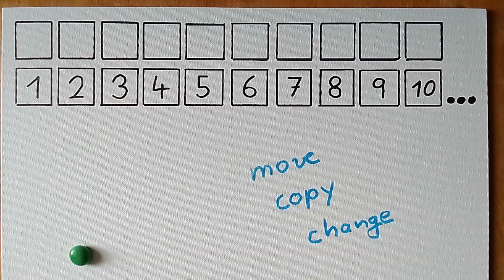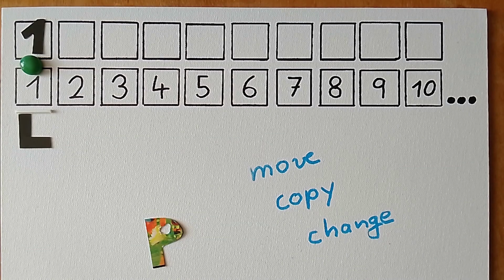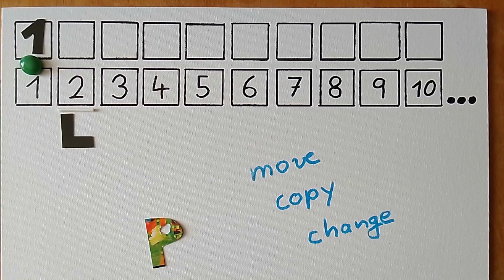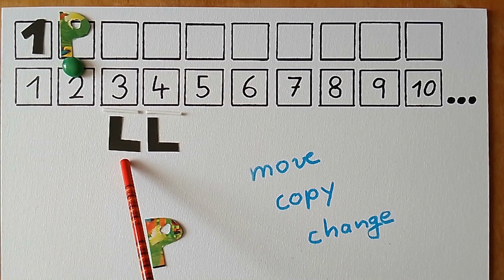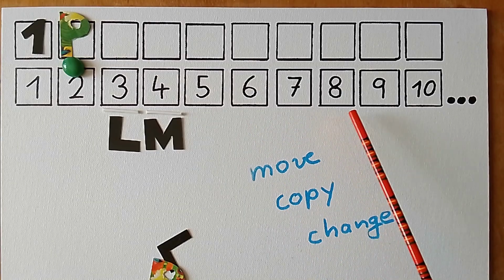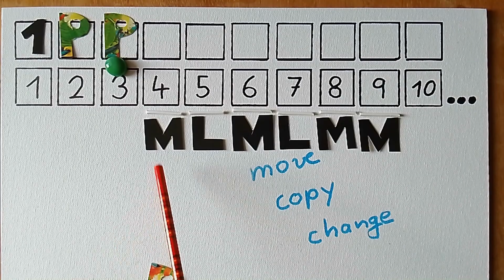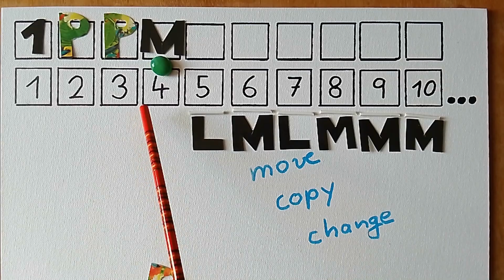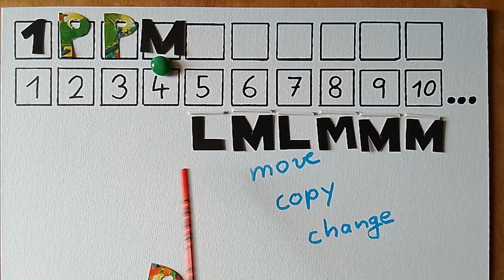A fractal algorithm shows prime number patterning.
The algorithm does not merely sieve primes – it grows primes and gaps. Primes emerge as stable survivors in a deterministic symbolic landscape. Thus, this work demonstrates what for 2000 years was thought of impossible.